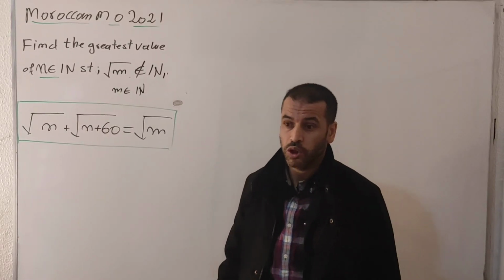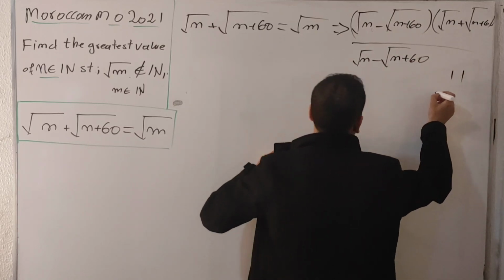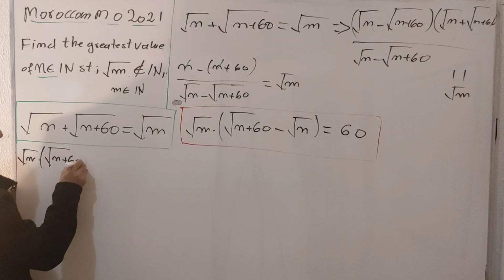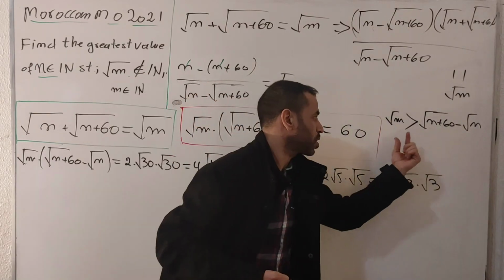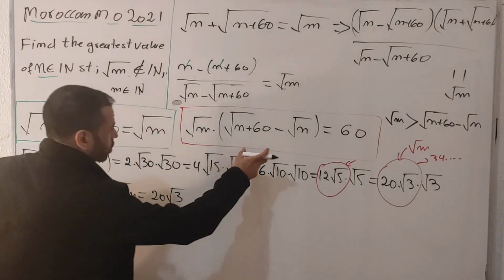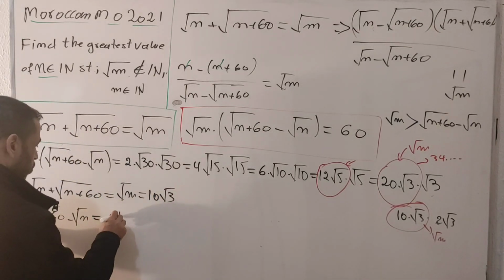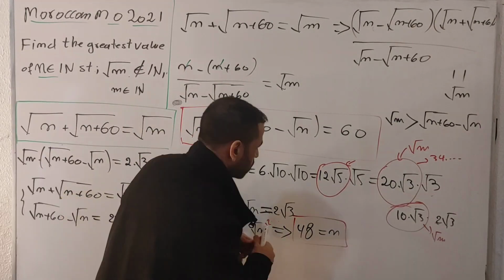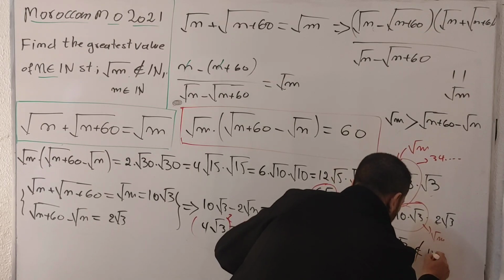hard moroccan mathematical Olympiad 2021